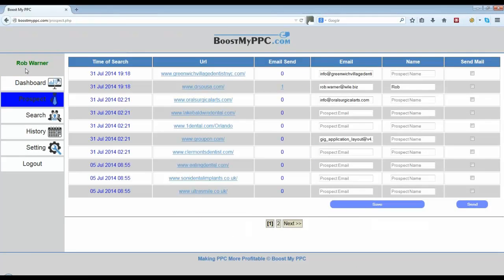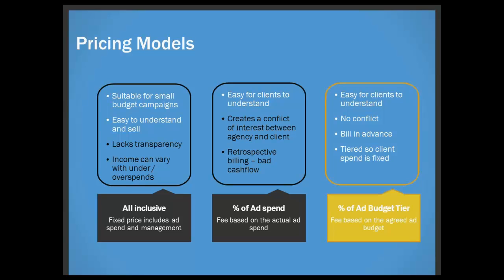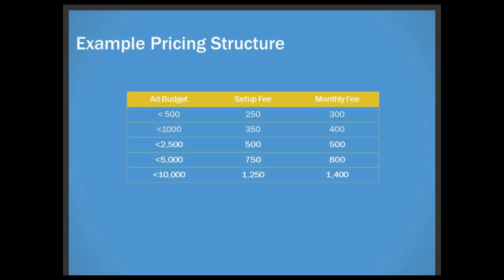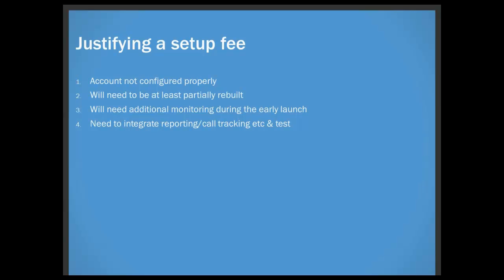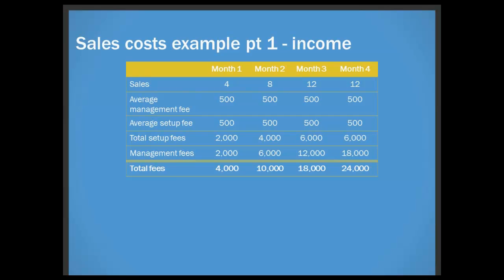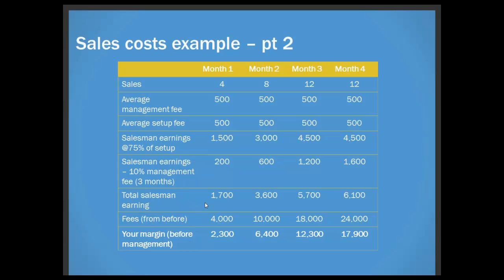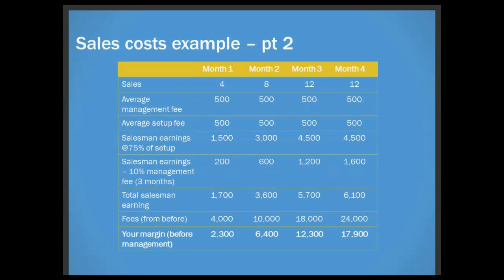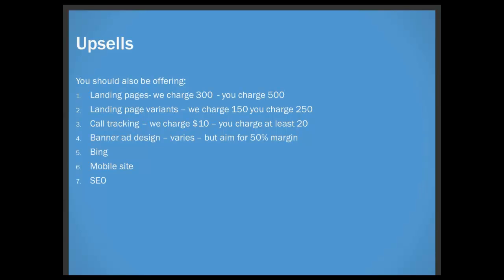QZX900 PP0C B1SN3SS W3BBY